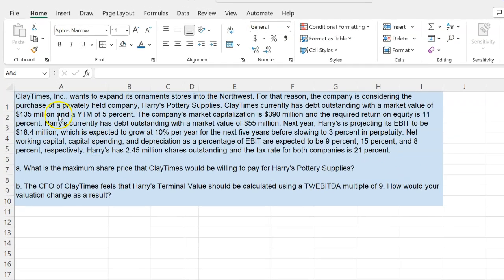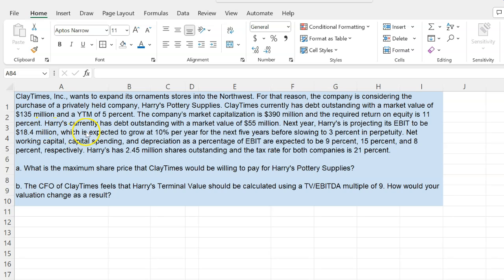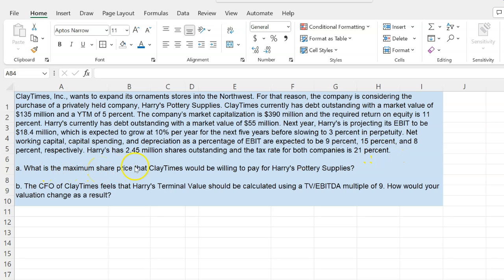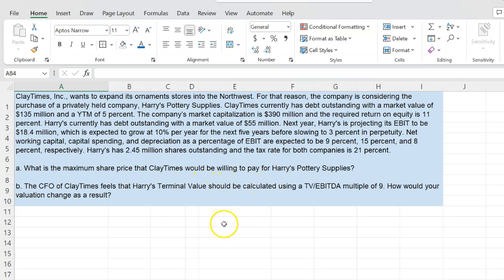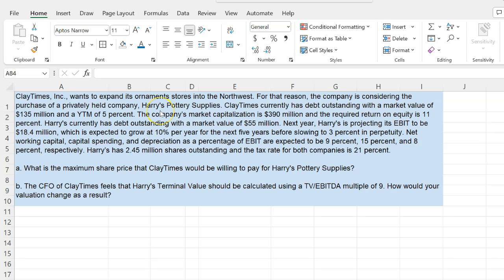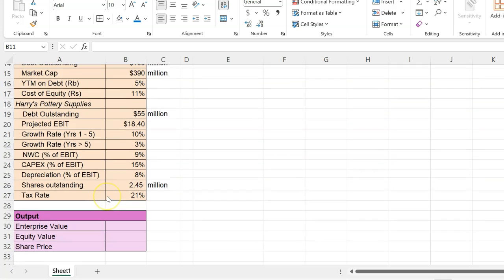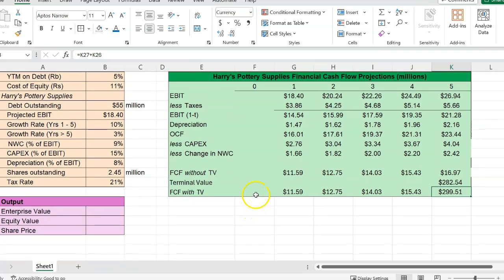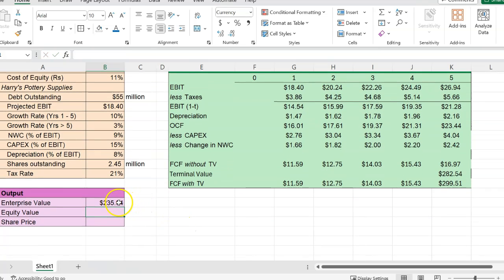WACC Approach to Calculating Enterprise Value and Share Price (Using Excel)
In this video, I walk you through a numerical example in Excel that shows how you can use the  WACC approach to calculate Enterprise Value of a firm. This approach (and example) is useful in helping you understand how an acquiring firm can value a target firm (i.e. a firm they are considering buying) and to calculate the maximum they should pay for the target firm on a per share basis.

Reference: Corporate Finance (13e) by Ross, Westerfield, Jaffe and Jordan. Problem 13-21